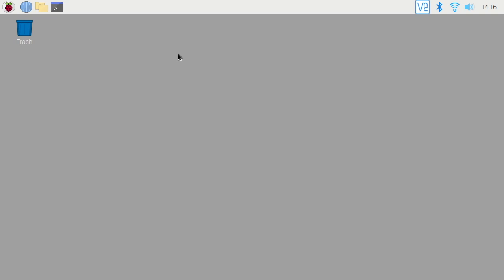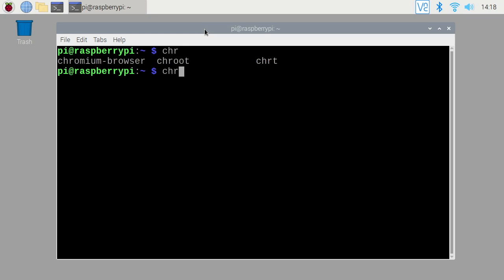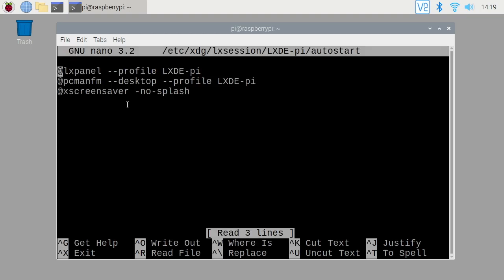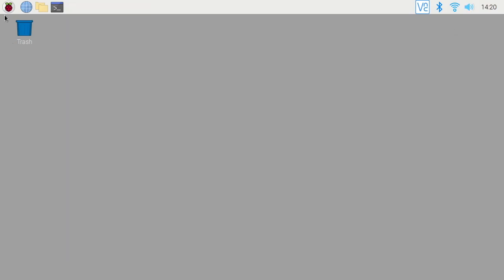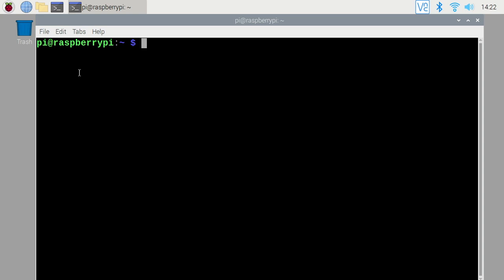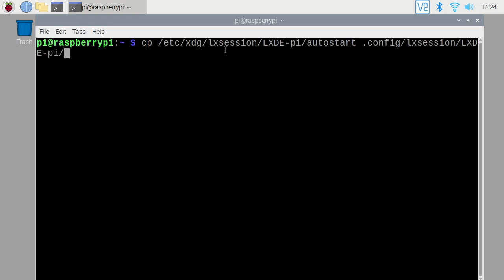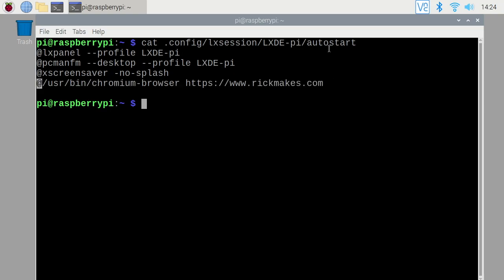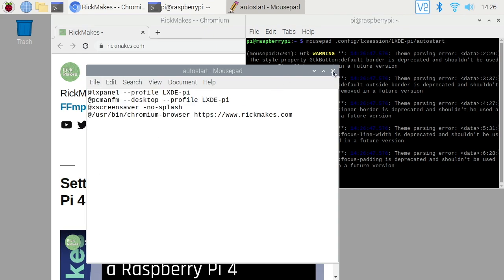Auto Run an Application on Raspberry Pi Raspbian Desktop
ES (similar)
FR (similaire)
IT (simile)
DE (ähnlich)
NL (vergelijkbaar)